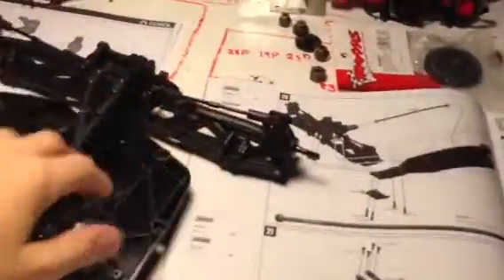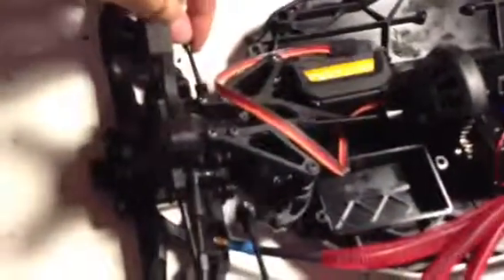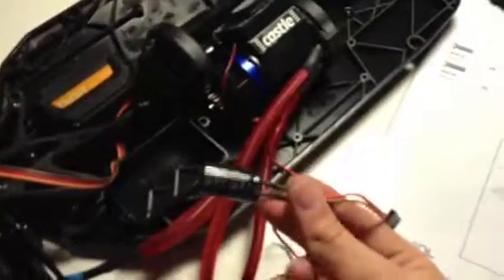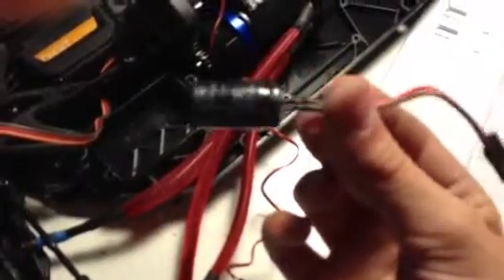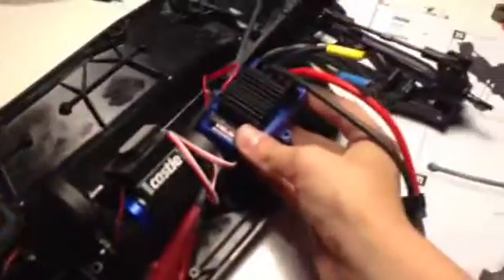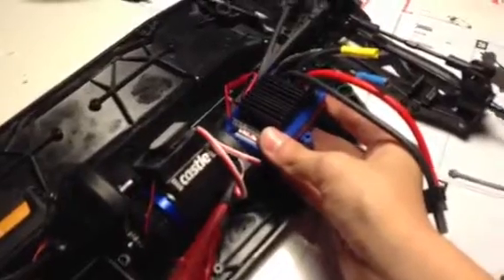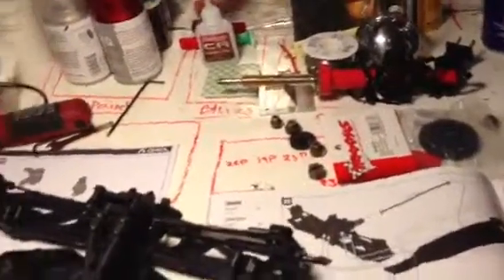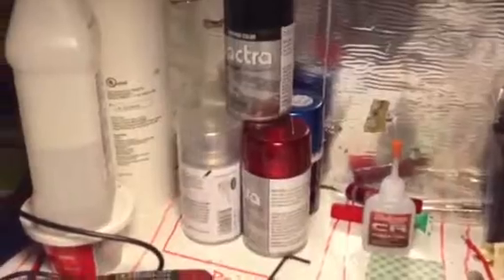Axial exo terra build update #1